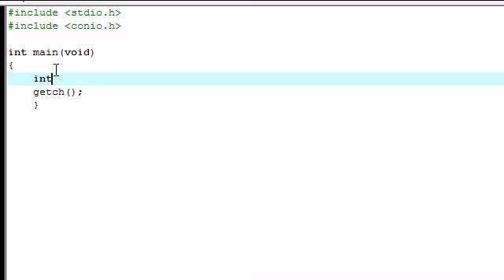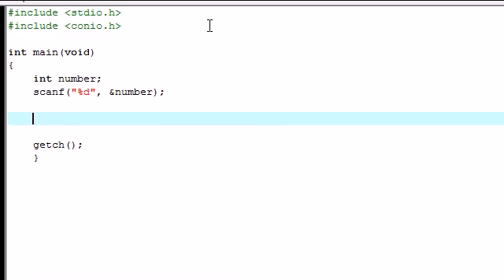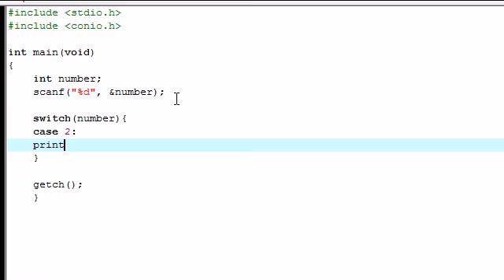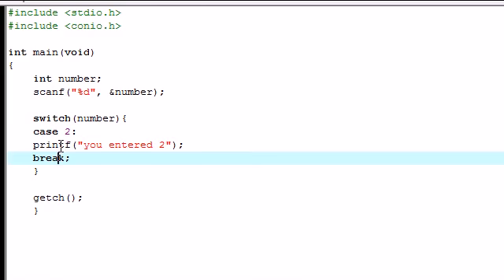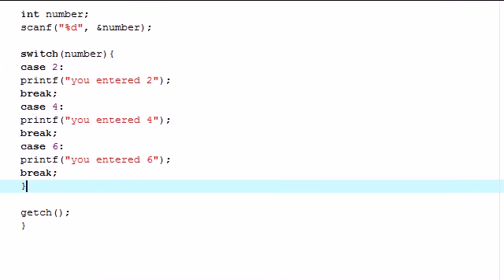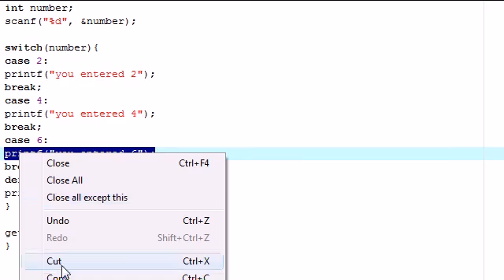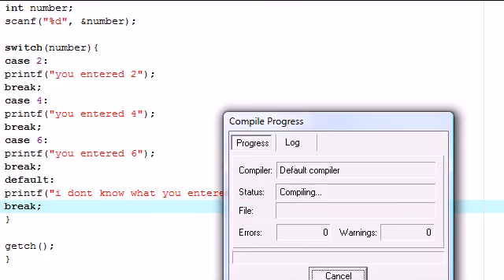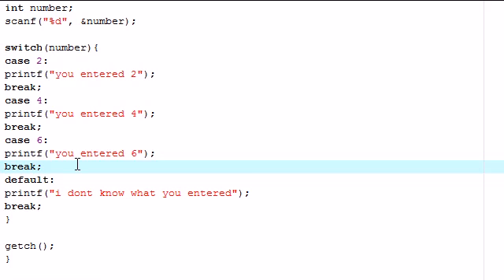C Programming Tutorial 8 Switch Statement